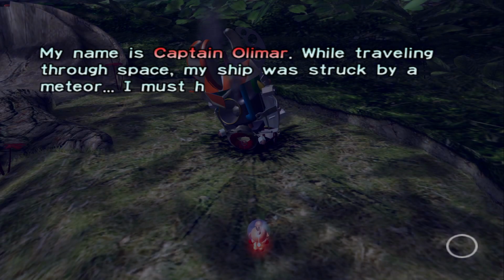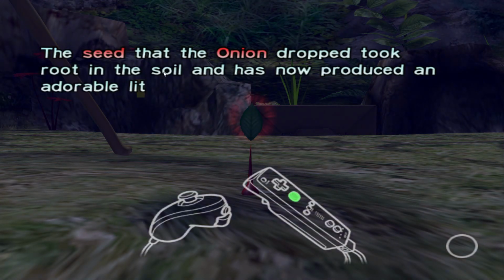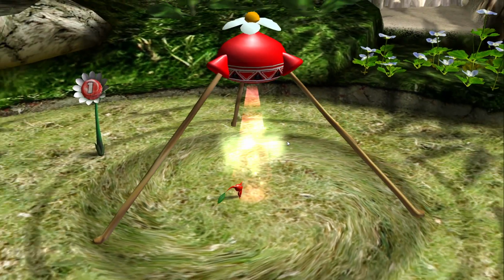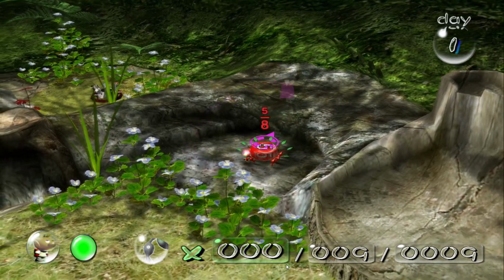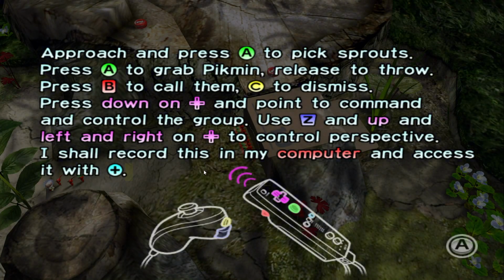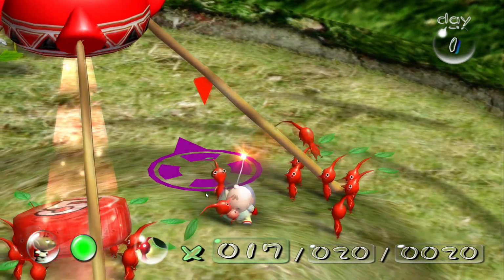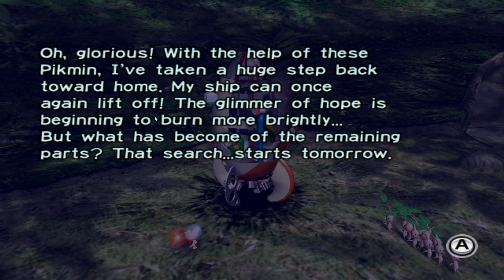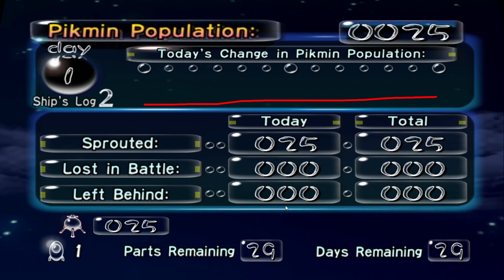Pikmin Let's Play - Episode 1 ~ A Small Human(?) Discovers Even Smaller Creatures!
This is my first Let's Play! I hope you guys enjoy me playing a childhood game of mine. :]